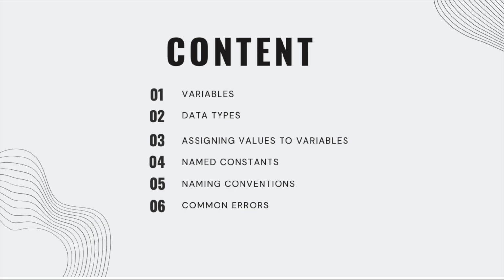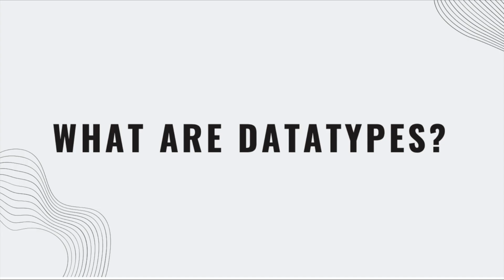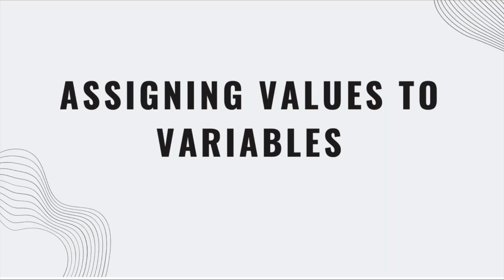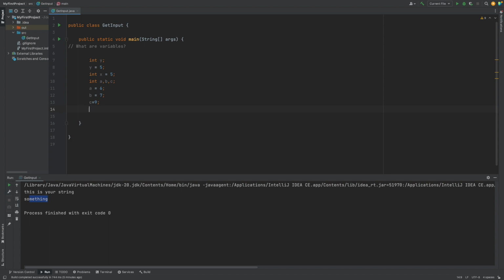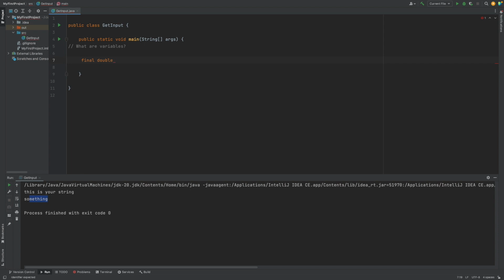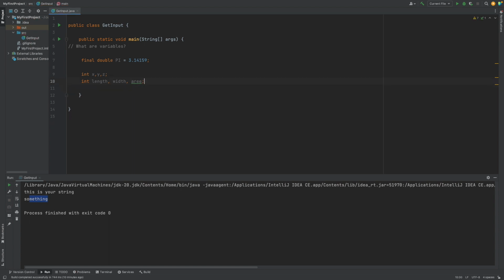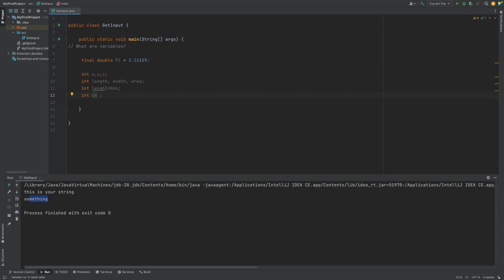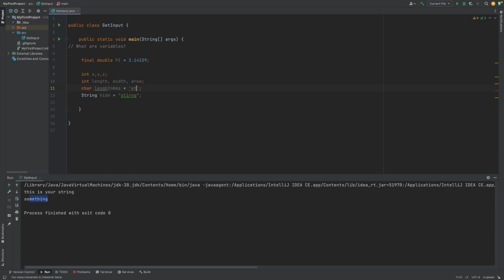Variables in Java | Step by Step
In this video we will go over what are variables in java and how we can use them.